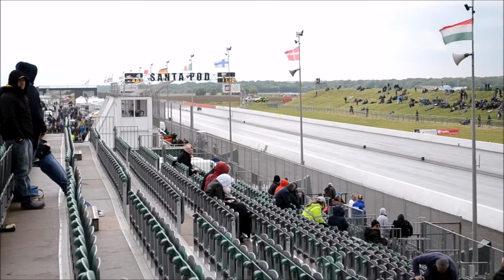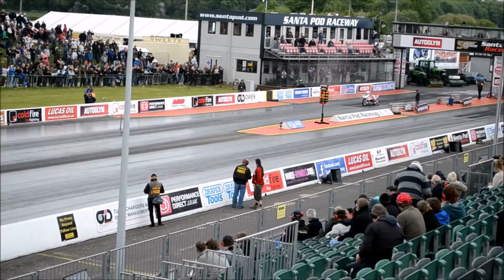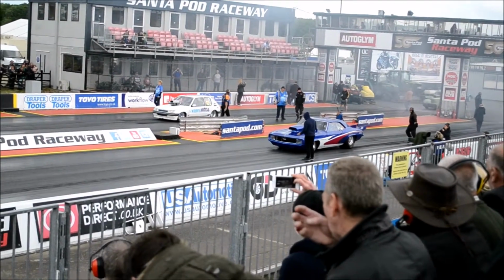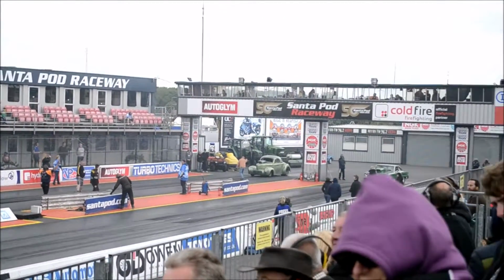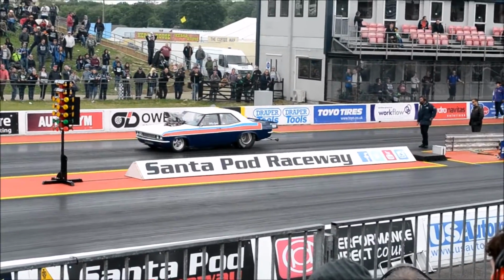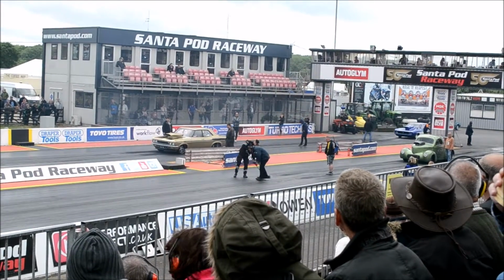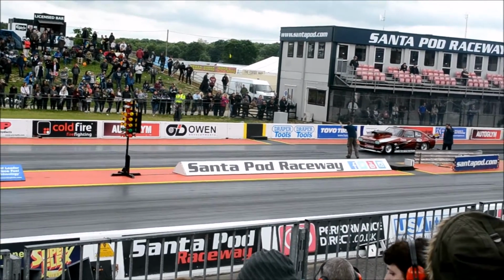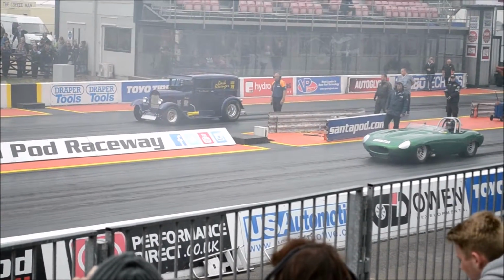Santa Pod Raceway 2016 - Euro